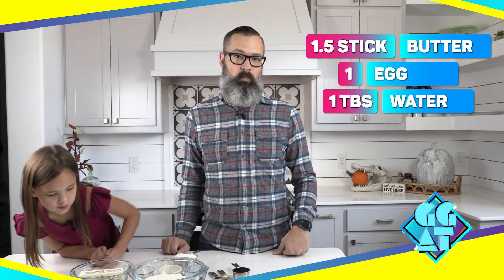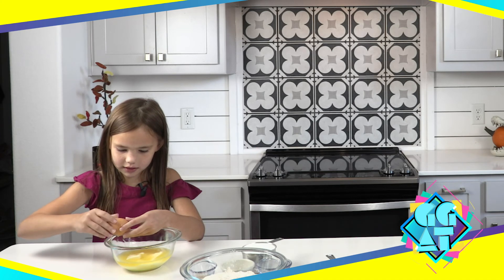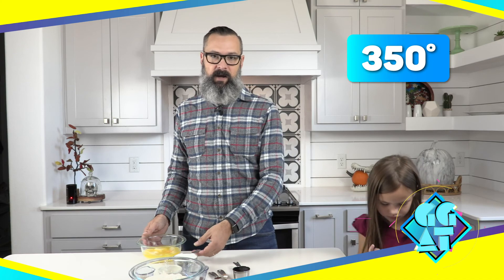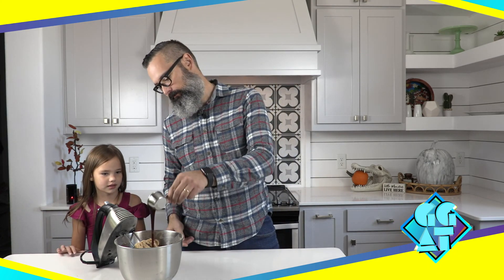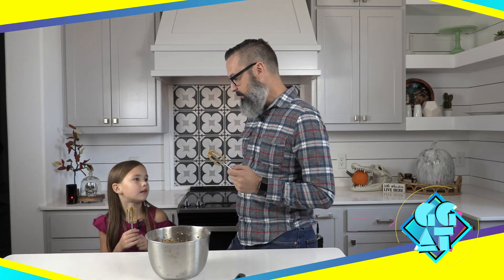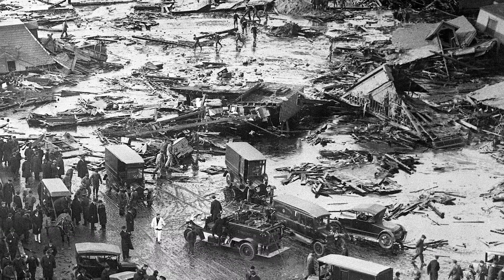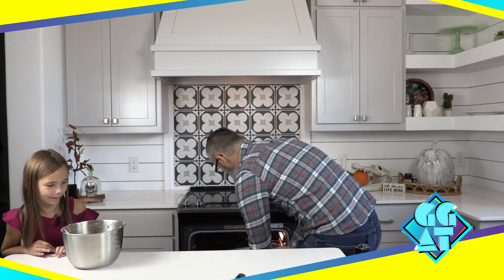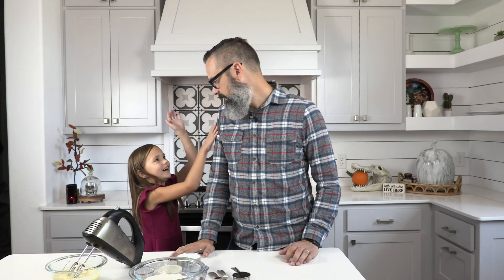How to Bake Molasses Cookies! Get Good At That!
With the fall season upon us, I feel the need to bake a holiday favorite. Molasses Cookies. I find it funny when you say molasses cookies you get this wonderful contorted face from people. Our generation doesn't very much prefer molasses. Maybe a more appealing title would be, 'Chewy Gingerbread Cookies'. They're good!